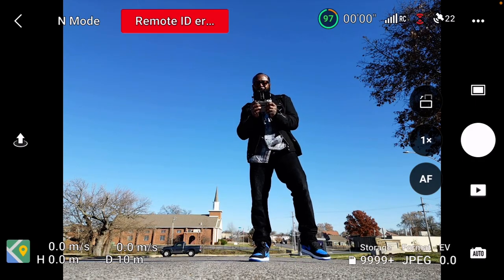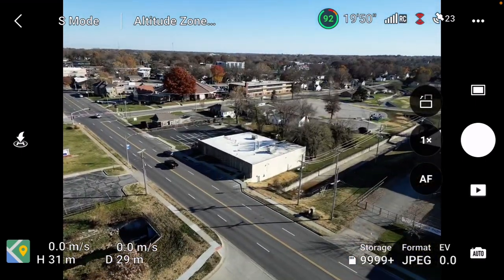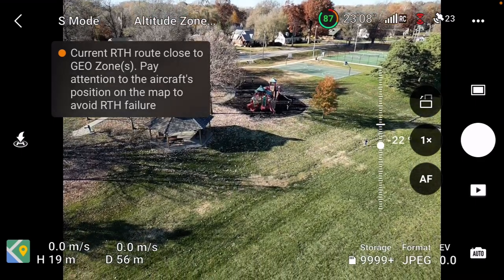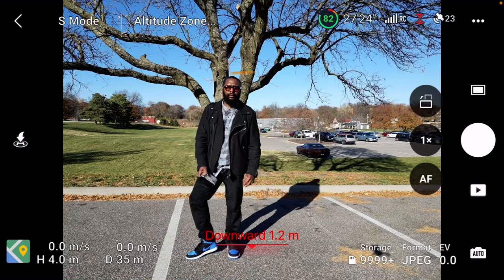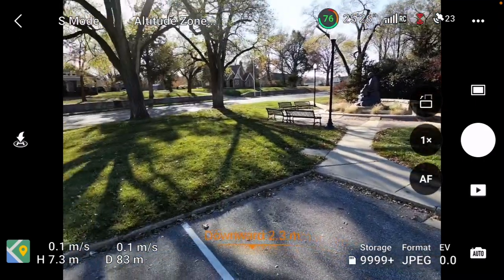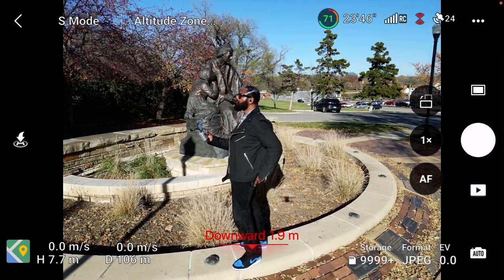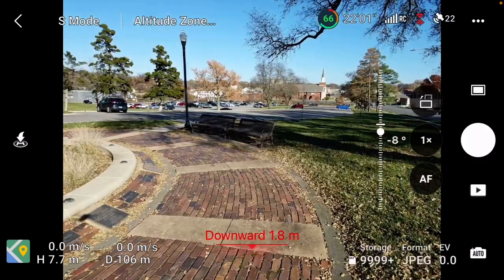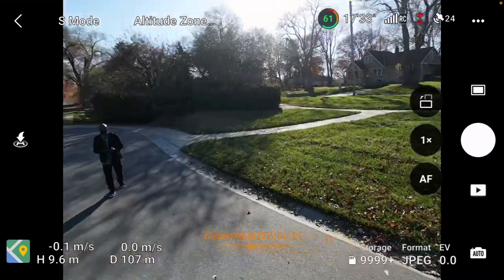Testing out the DJI mini 3 pro to decide if I’m going to upgrade to the DJI mini 4 Pro